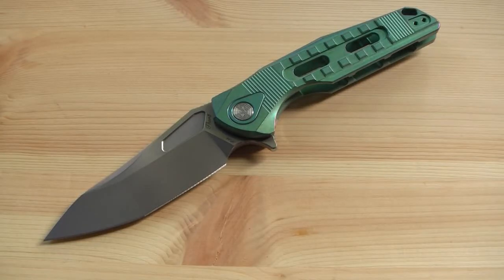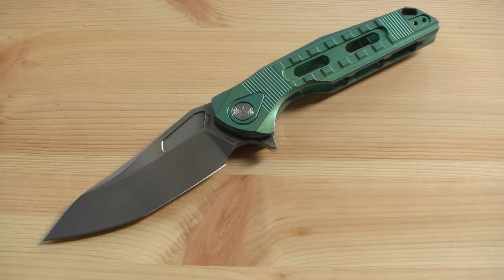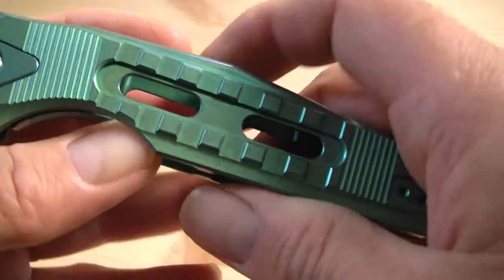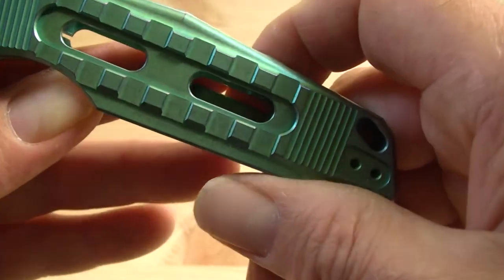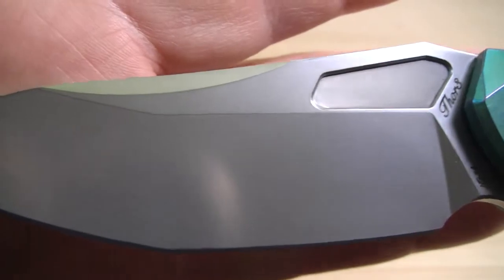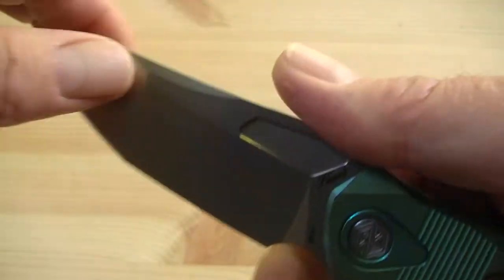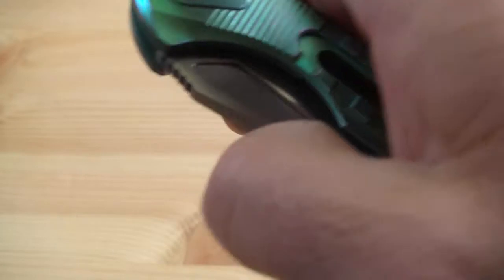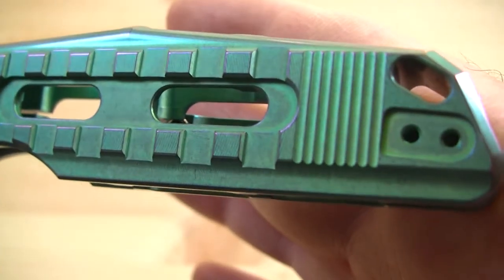First Impressions Rike Thor 3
For huge discounts on knives, apply for the membership of the European Knife Groupbuyers group on Facebook